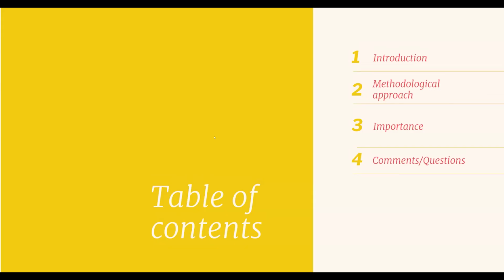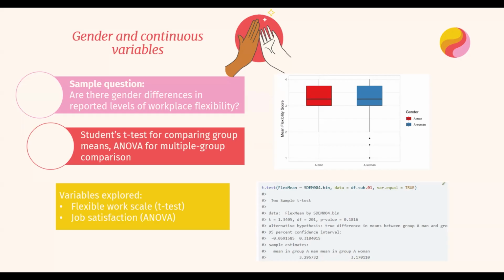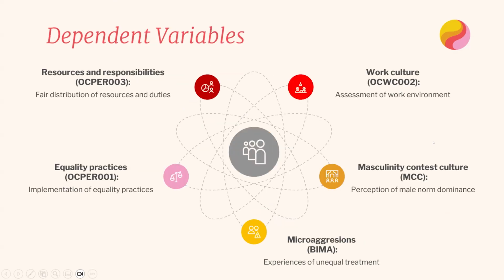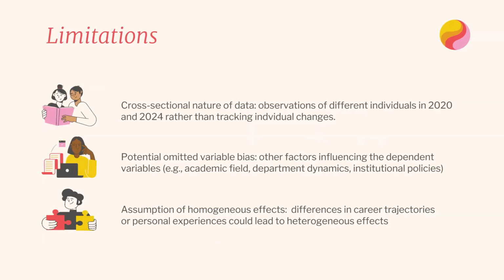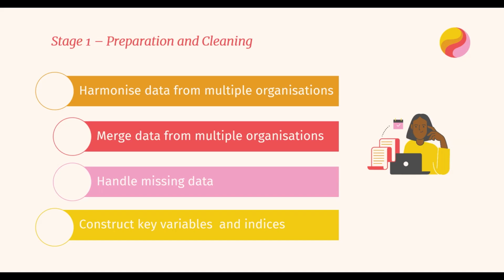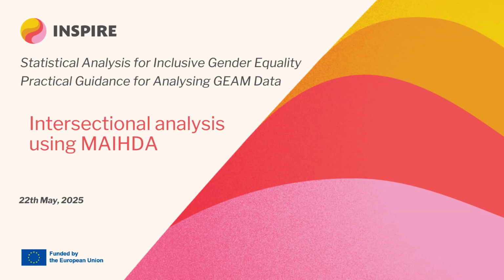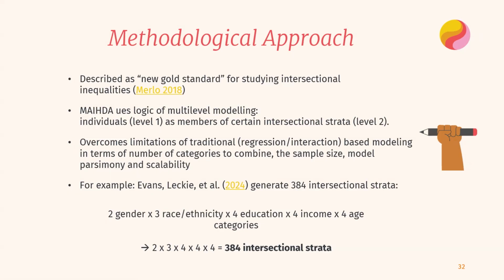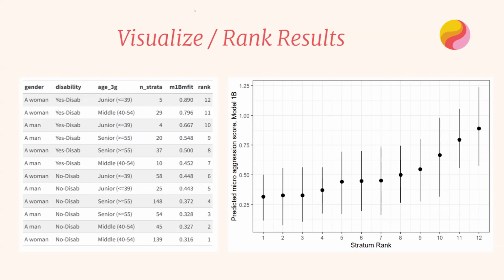INSPIRE OTU5: Statistical Tools for Inclusive Gender Equality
This video is part of a workshop conducted on 22 May 2025 and led by Notus and FUOC, INSPIRE project partners: "Statistical Analysis for Inclusive Gender Equality - Practical Guidance for Analysing GEAM Data". It introduces several key chapters from the recently-launched handdbook, "Statistical Analysis for Inclusive Gender Equality".

00:00 - "Detecting gender gaps" (Speaker: Dalia Argudo, researcher, Notus Social Research)
07:25 - "Longitudinal Comparisons. Gender Equality at a Research Institute: A Comparative Analysis Over Time" (Speaker: Anna Knapińska, sociologist and science policy expert, National Information Processing Institute, Warsaw, Poland)
18:33 - "Comparing organisations" (Speaker: Dalia Argudo, researcher, Notus Social Research)
25:52 - "Intersectional analysis using MAIHDA" (Speaker: Jörg Müller, senior researcher, Open University of Catalonia)

INSPIRE is a Horizon Europe project working on advancing inclusive, intersectional gender equality across the research and innovation sector in Europe and Latin America.